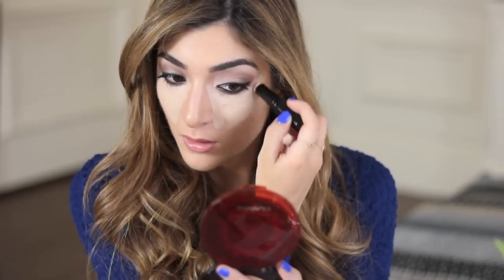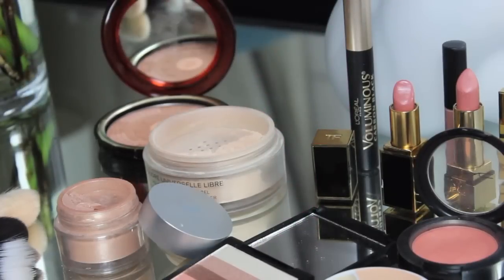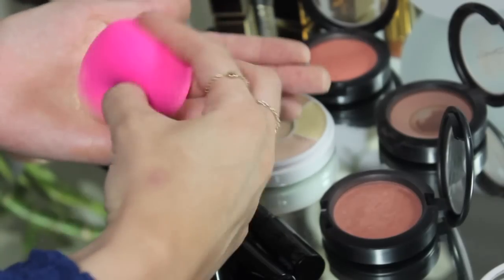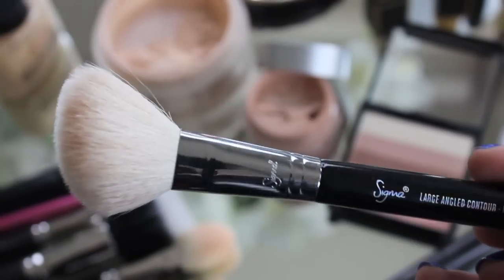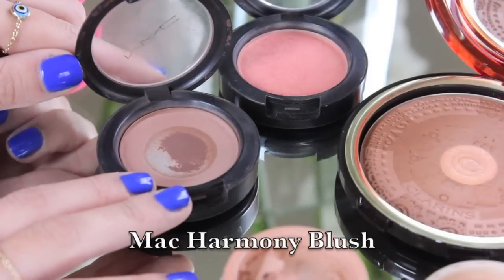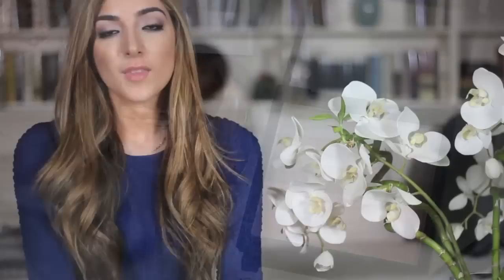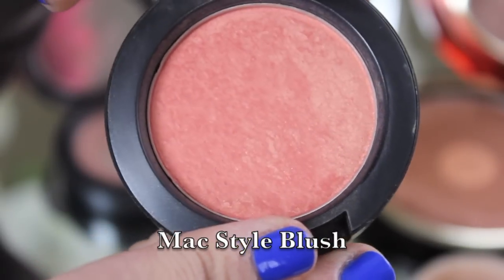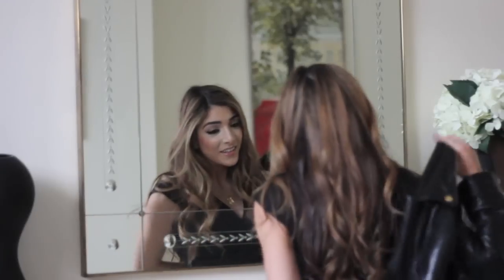How To: Contour & Highlight Like Kim Kardashian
I recently spent the day at a class with Kim Kardashians Makeup Artist Mario Dedivanovic. He taught us how to contour and highlight, exactly as he does for Kim which is what I'm recreating today with the help of my puppy Duke. Hope you like it!